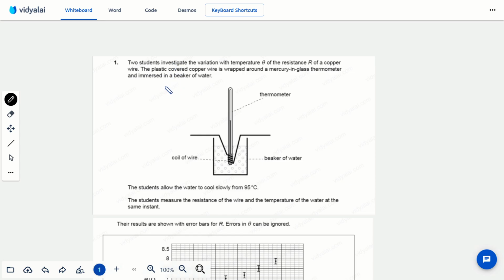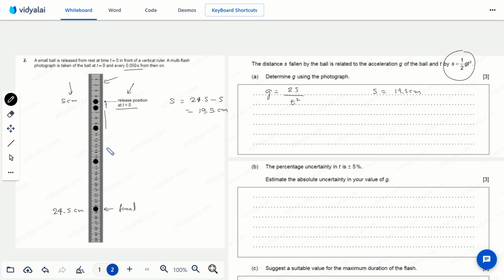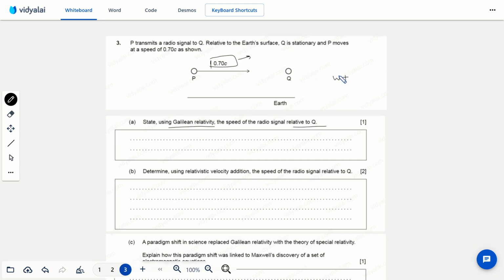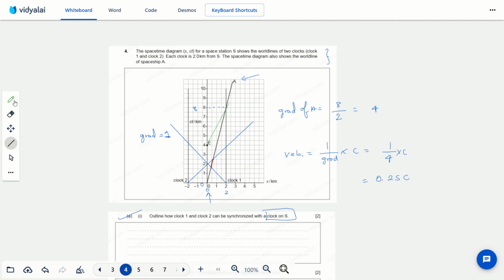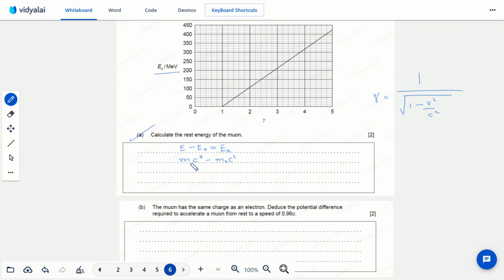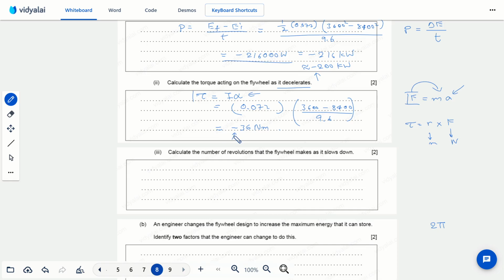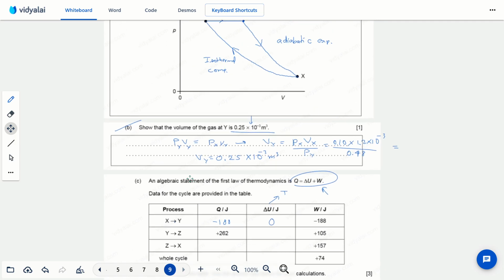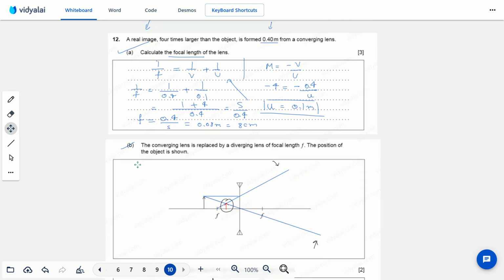IBDP Physics HL Nov 2024 Paper 3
Confused by IB DP Physics HL Paper 3? This focused video guide walks you through step-by-step solutions to the November 2024 Paper 3, with only questions from the current (first exams 2025) syllabus—so you won’t waste time on outdated content.

Perfect for mastering the new-style data-based and experimental questions, this walkthrough is designed to strengthen your exam technique and boost your confidence.

What’s inside?
✅ Complete solutions to every relevant question in the new syllabus
✅ Tips on presenting clear, concise, and IB-appropriate responses
✅ Expert insights from experienced IB Physics tutors

Stay aligned with the current curriculum and avoid outdated prep.